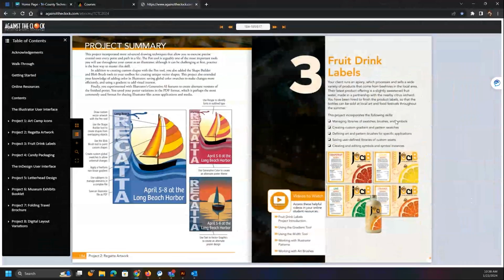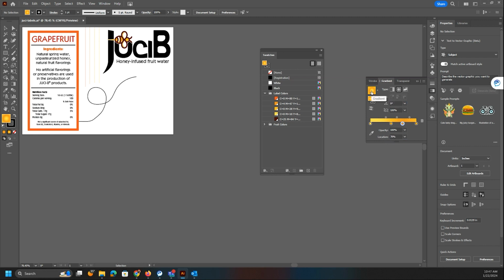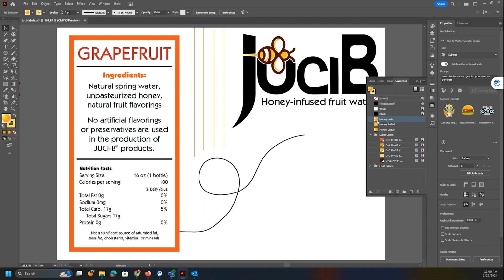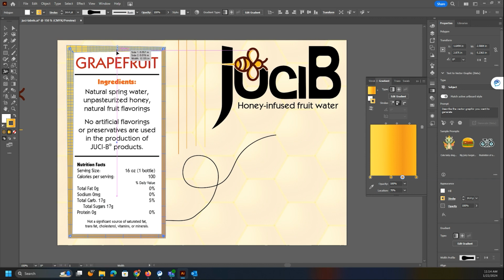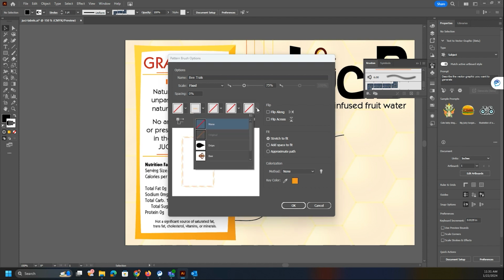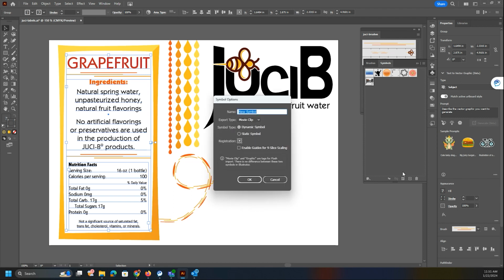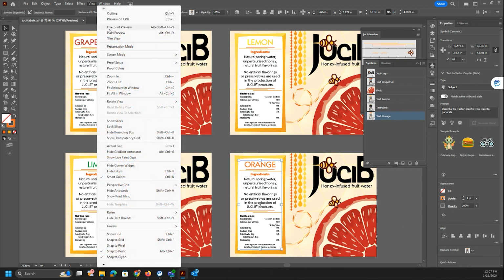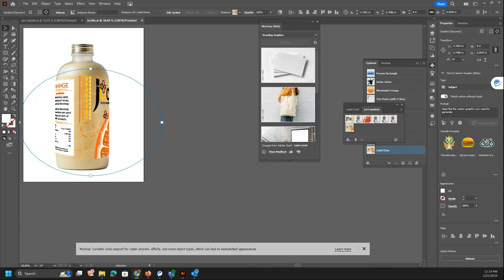Week 4 Project 3